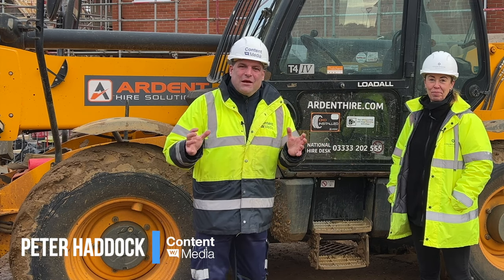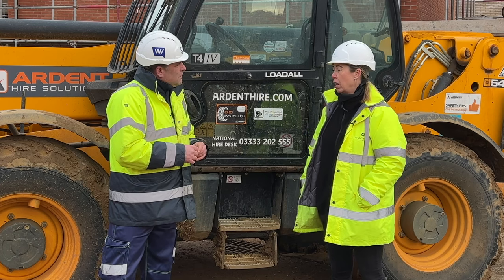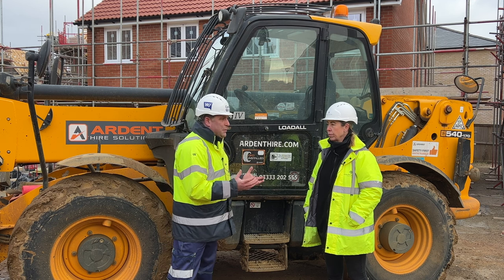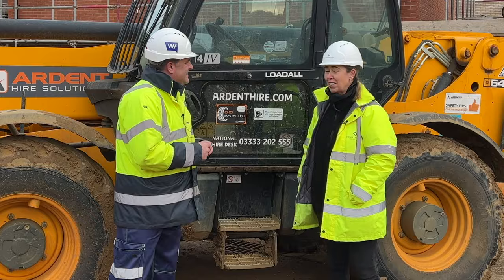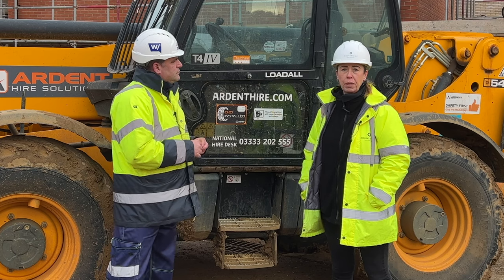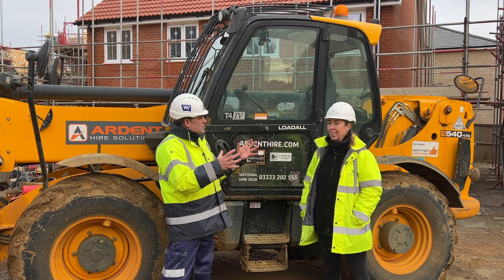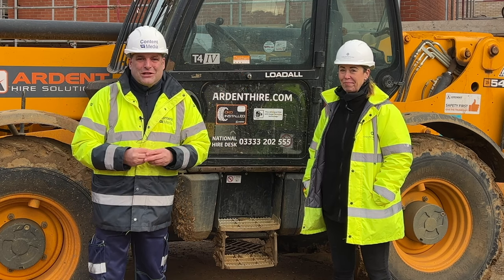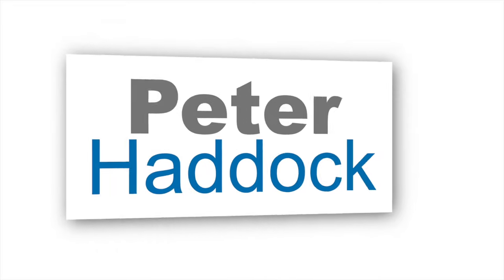UK first for housebuilder Countryside as it adopts AI-powered collision avoidance with Safety Shield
Leading UK housebuilder Countryside has made a big safety statement to the housebuilding sector by adopting the latest artificial intelligence driven safety solution for mobile plant with Safety Shield.

Peter Haddock went onsite with Countryside's Group Health and Safety Director Michelle Dearsley to find out how it has worked with its plant hire partners to introduce the technology to equipment like the Ardent Hire Solutions JCB telehandler featured in this video.

This is a hugely positive step from an industry leader who has embraced technology to enhance safety and actively promote safer working. Michelle has been part of the team that has made this step forward which has already had a positive impact on the business, its operators and other staff on site.

We hope to see others in the sector following the Countryside example of embracing technology solutions to keep everyone safe.

If you want to see the Safety Shield system in action, why not visit the Futureworx's show that Peter Haddock will be hosting on 30th-31st March 2022.

To see other videos in our series exploring safety with Safety Shield, visit our new playlist